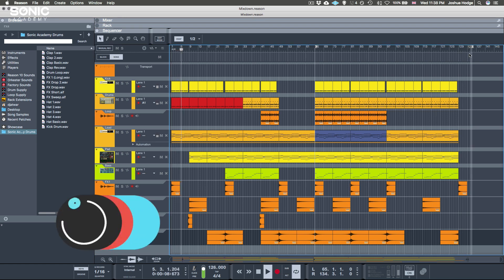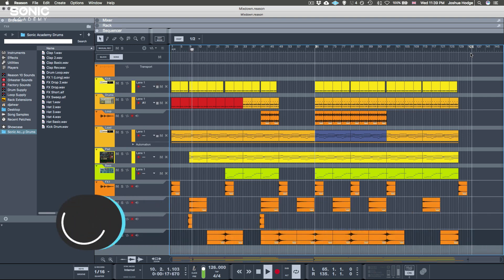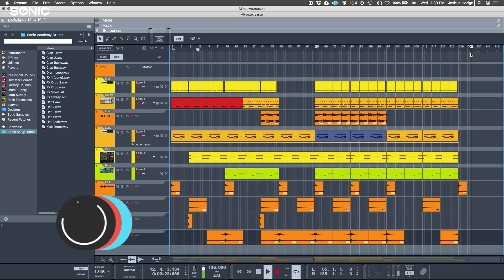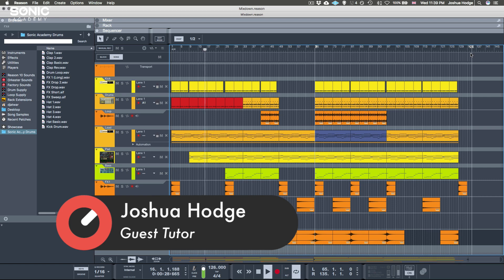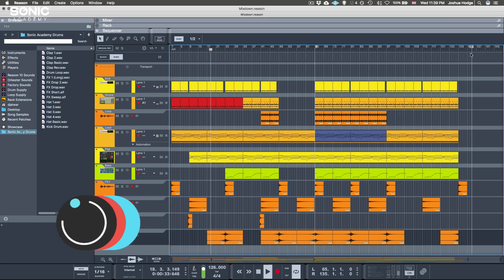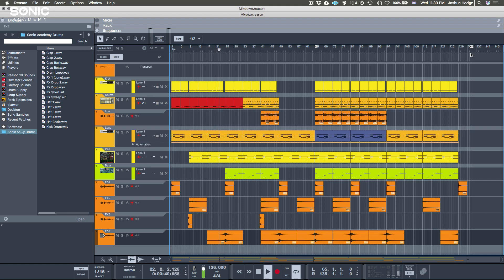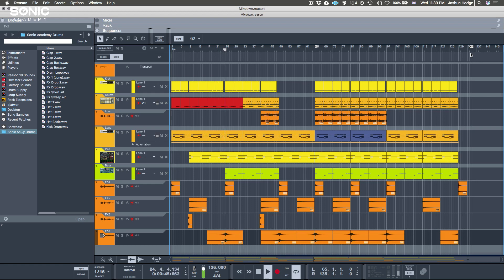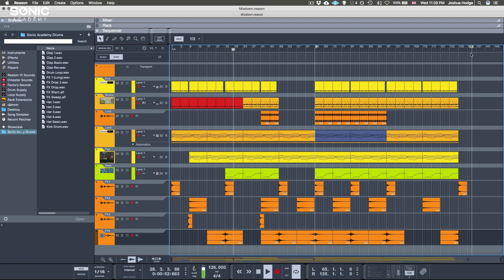How To Reason 10 Beginner Level 1 - Intro and Playthrough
Want to get to grips with Propellerheads Reason 10? Maybe you've recently started out using the software or are considering changing your current DAW?
Well over the next 14 videos, Joshua Hodge aka DJ@War will take you through the key areas of Reason 10.

This is a Beginner Level 1 course where Joshua will show you how to get up and running with the software, from opening it for the first time to creating your first beats, sounds and finishing your first track.

First up we take a look at the audio setup and user interface of Reason 10 showing you all the key areas you'll need to know, then we bring in some drums to create the groove. Next up we add some synth and bass sounds and lastly, we finish off by arranging the track using some automation, adding transitions and effects, mixing the track down, and then exporting the track so it can be played anywhere.